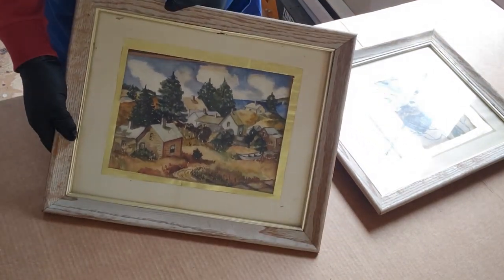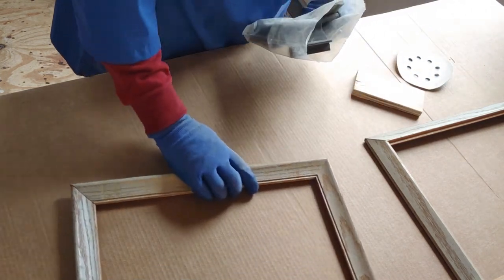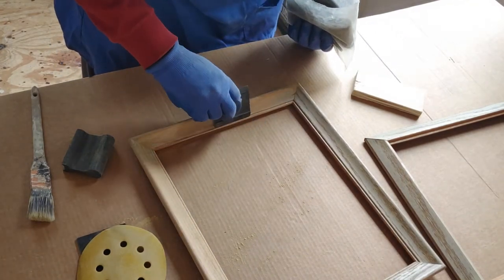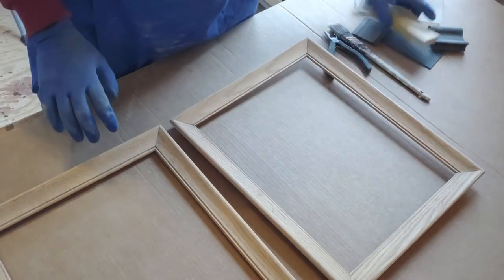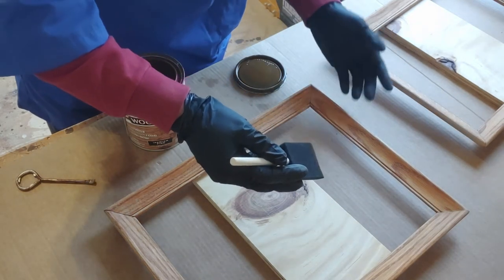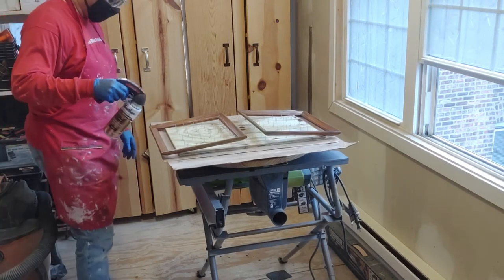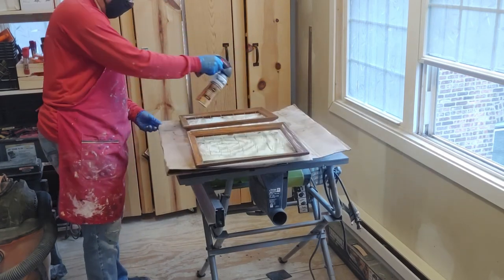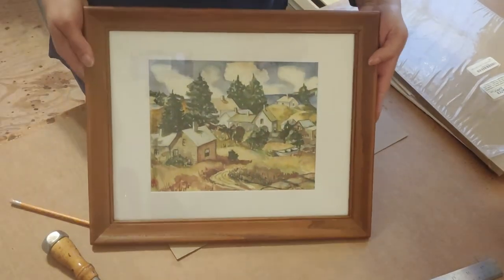Wood Picture Frame Refinish Tutorial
How to refinish a old wooden picture frame  from start to finish using no power tools
Marilyn

"If you think you can do it, you can." -John Burroughs

WC Finishing Touch refinishes furniture to give a new look to old furniture that has been thrown away whether it is modern or antique.  Lately, I have been finding disused  wood materials and transform it into valuable and useful objects for my family and friends.

WC Finishing Touch is on Facebook, Instagram, TikTok, and Etsy.